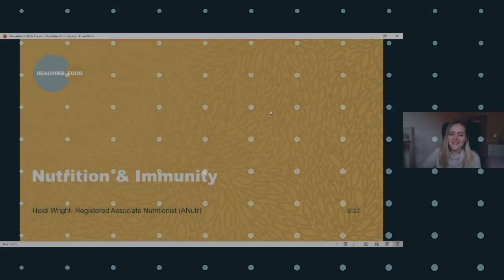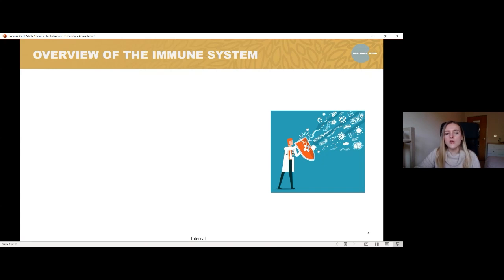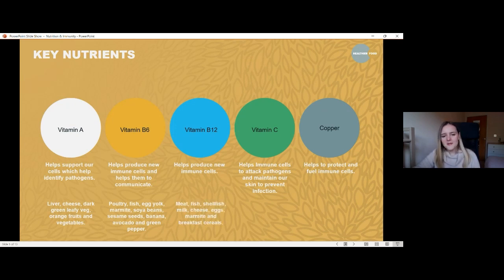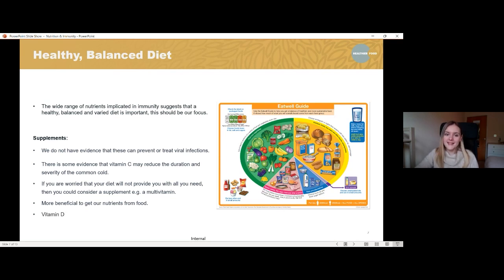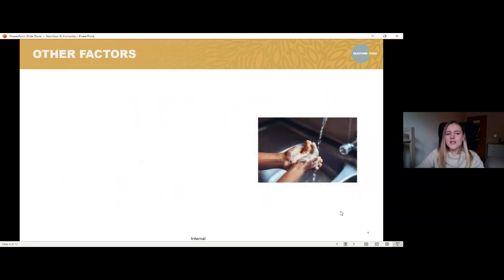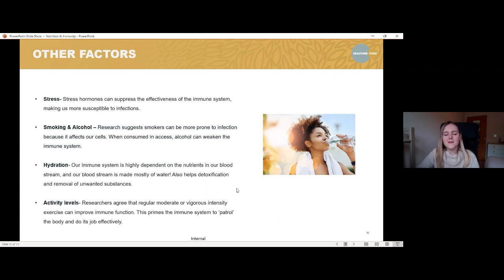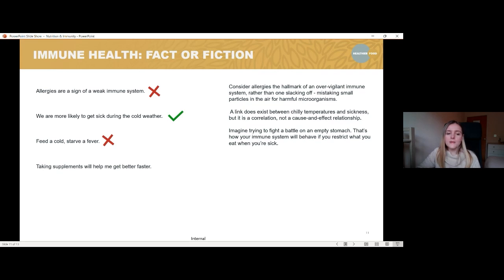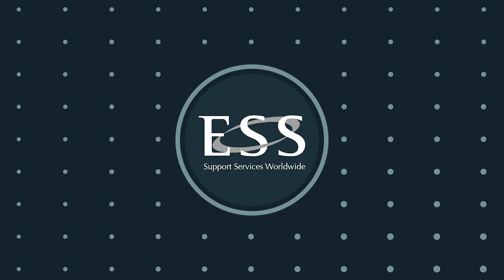Nutrition & Immunity - Wellness Webinar